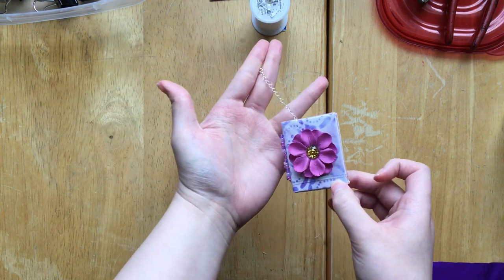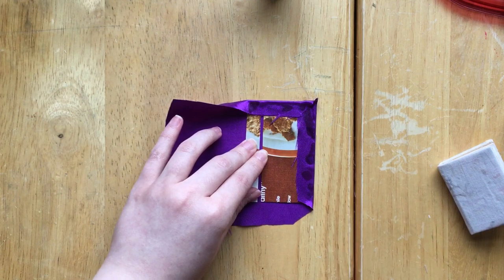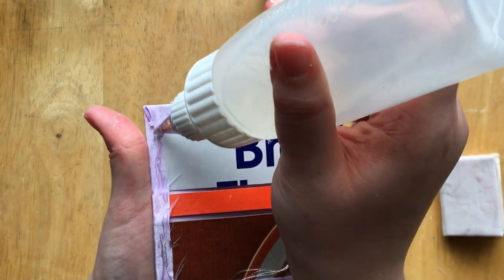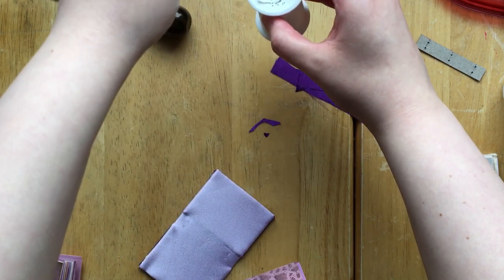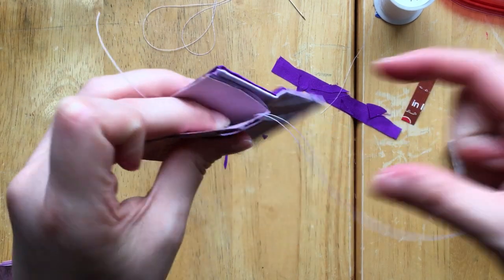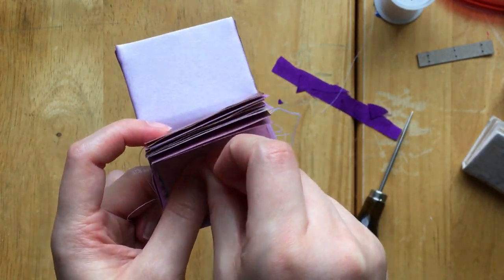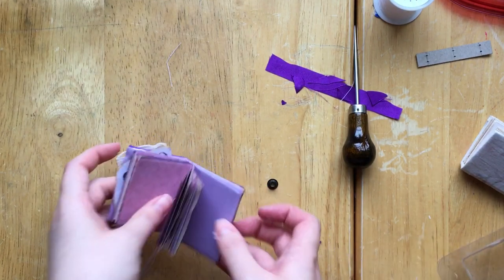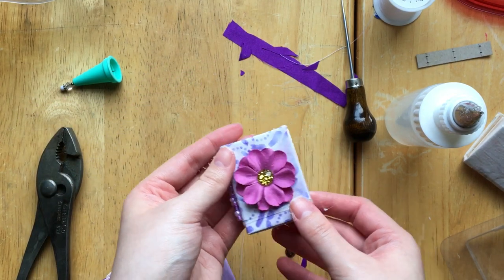Itty Bitty Journal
Diane's Gold Peace of God JJ Kit

Esther's Purple Peace of God JJ Kit

I will be creating the journal here, but I will be doing the study on my other YouTube channel